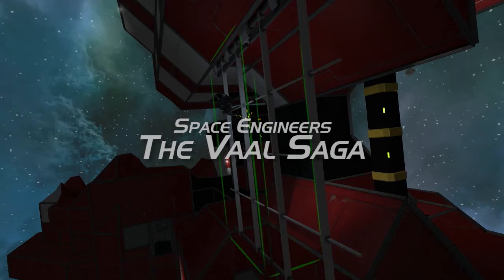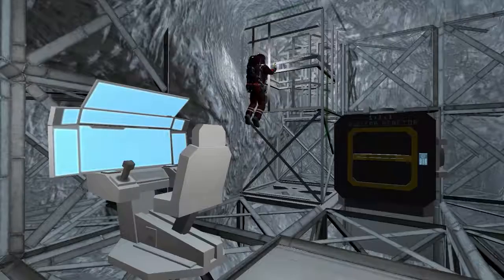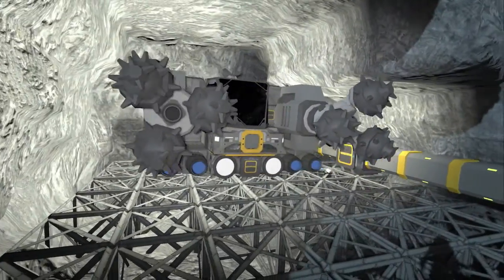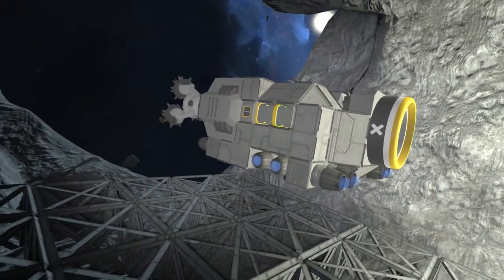Space Engineers: Solo RP Survival - Episode 03 - A.I.M.E.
Sol 23. A.I.M.E.

Welcome everyone to my Space Engineers Solo Survival Role Play Series.

I'm trying to take a more cinematic approach using the games spectator capabilities for this series.  I have written a story, and will definitely be including the recent release of Planets!

Mods used:
"Hi-Tech Camera" by Sage

TogetherToTheTop (TTTT)!